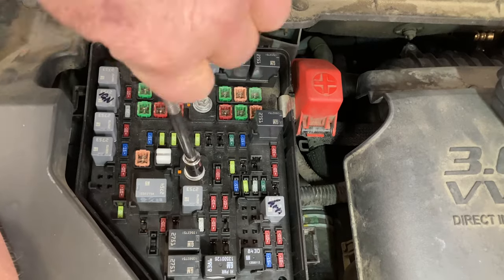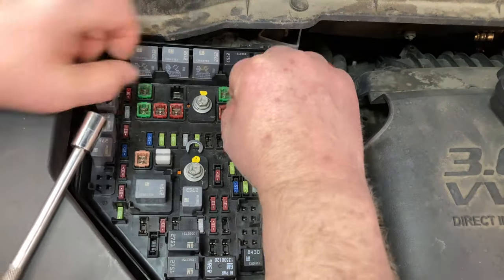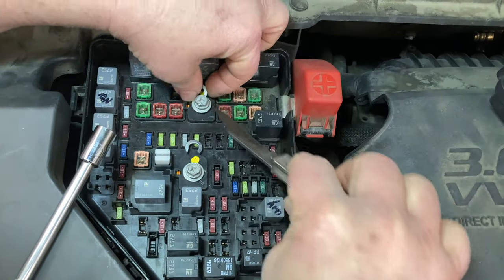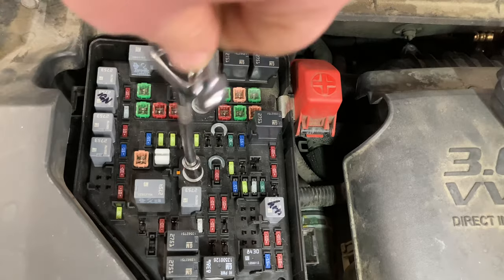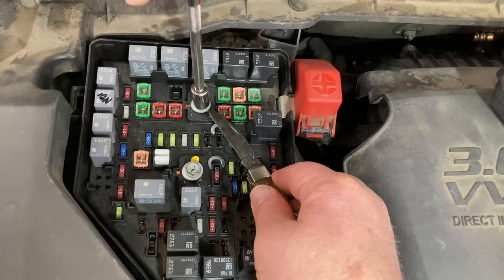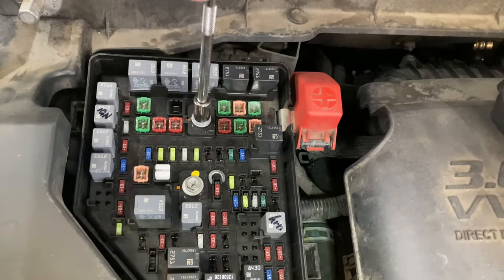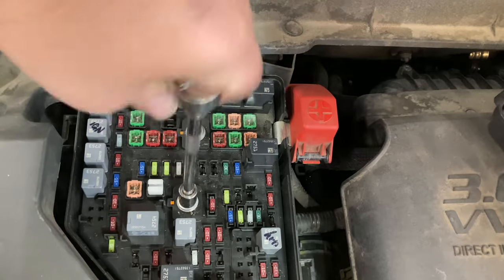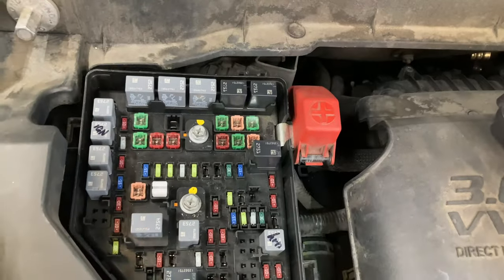2015 Chevy Traverse ( Repaired reduced power )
2015 Traverse follow up video. (reduced power intermittent) I think we got it. If you have a gm product with a fuse box that looks like this one you can check it by trying to tighten the two bolts.  If the bolts just spin and don’t tighten back off the bolts and replace with all threaded bolts or make spacers to go under the heads of yours. After you put on spacers or replace with all threaded bolts tighten them and make sure you pull the plugs up in the bottom of the box. If your plugs were not pulled up to begin with you can actually hear the plugs being pulled up in the bottom of the box when you tighten them up. If you have any questions don’t hesitate to ask.